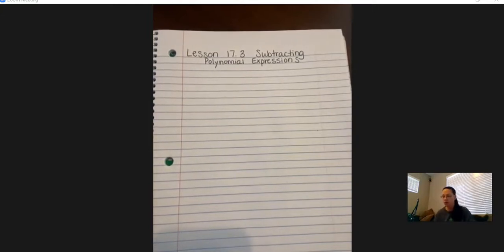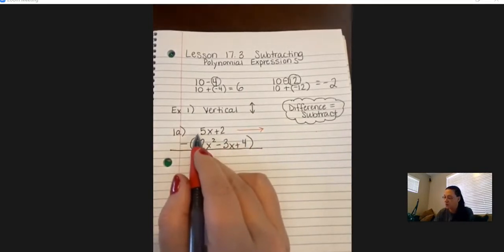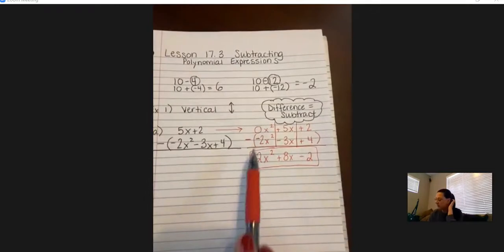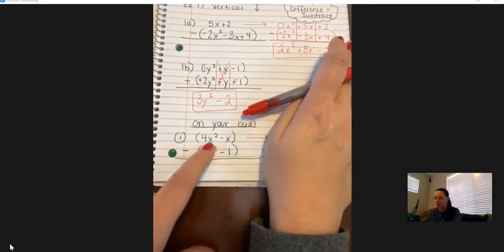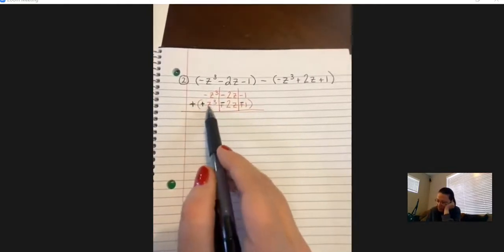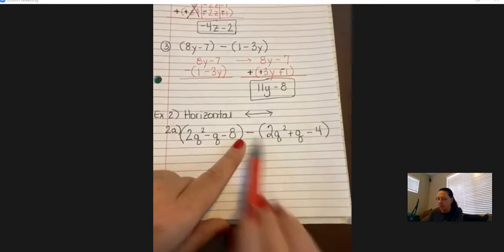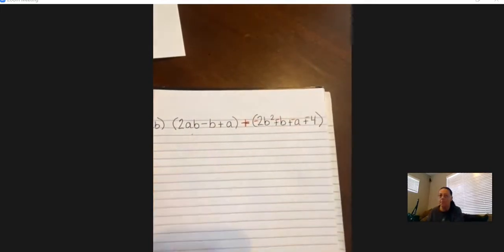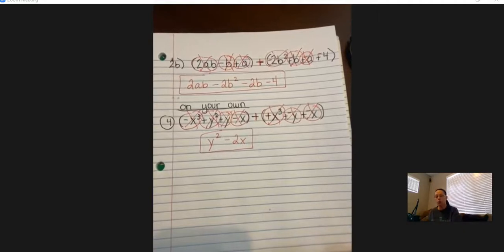Lesson 17.3 (day 1) Subtracting Polynomial Expressions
HMH lesson 17.3, subtracting polynomials